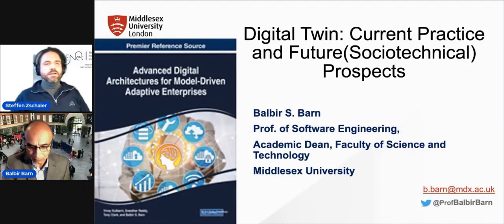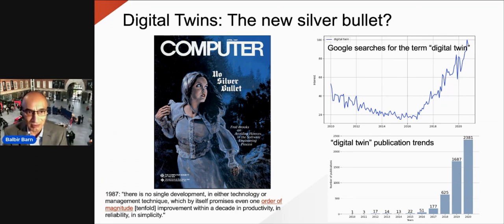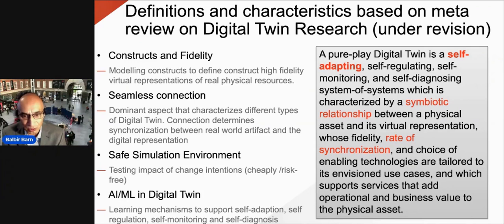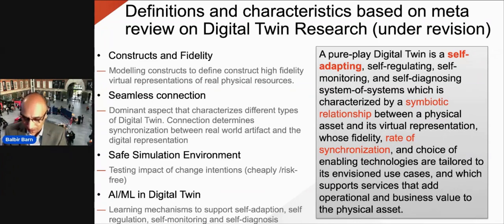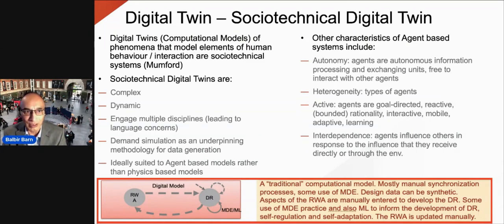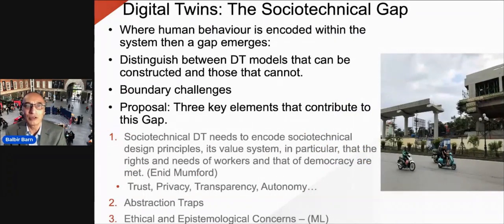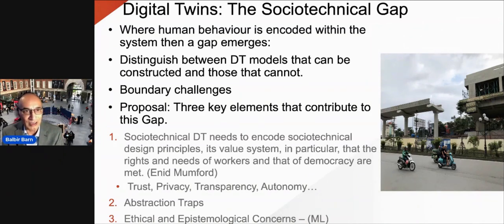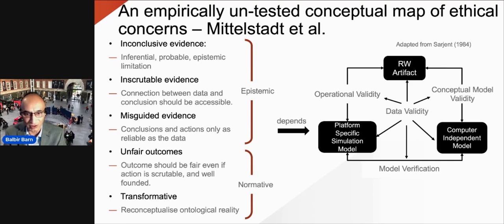MDENet Annual Symposium 2022 - Digital Twins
Speaker Talk by Balbir Barn on Digital Twins